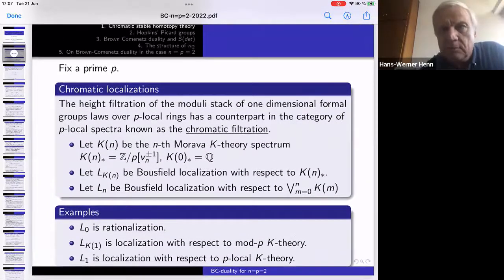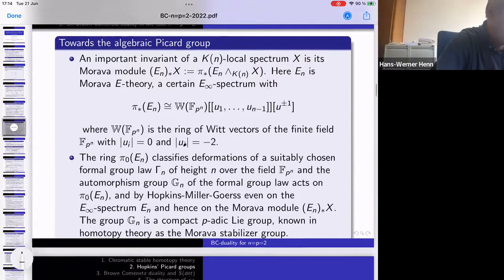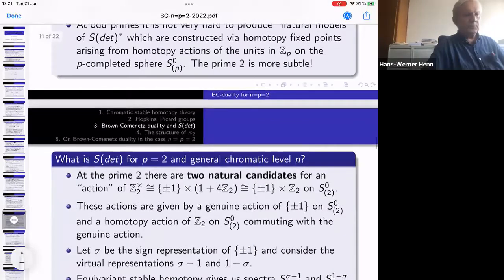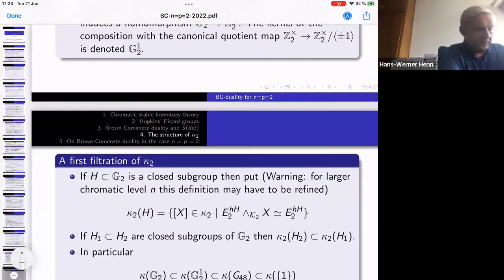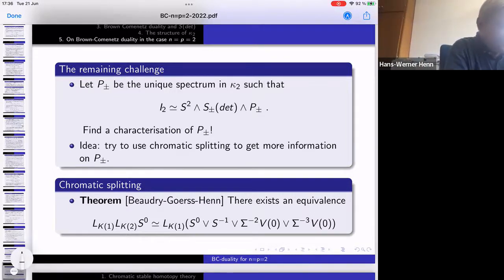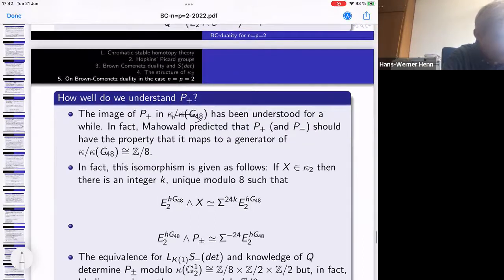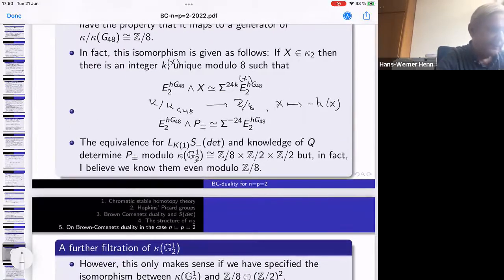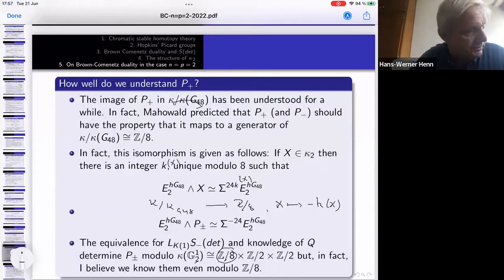On the Brown-Comenetz dual of the K(2)-local sphere at the prime 2 - Hans-Werner Henn (Strasbourg)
43rd Meeting of "New Directions in Group Theory and Triangulated Categories"

Date: June 21, 2022; Tuesday.

Time: 4 pm UK

Speaker: Hans-Werner Henn (Université de Strasbourg)

Title: On the Brown-Comenetz dual of the K(2)-local sphere at the prime 2

Abstract:  The Brown Comenetz dual I of the sphere represents the functor which on a spectrum X is given by the Pontryagin dual of the 0-th homotopy group of X. For a prime p and a chromatic level n there is a K(n)-local version I_n of I. For a type n-complex X, this is given by the Pontryagin dual of the 0-th homotopy group of the K(n)-localization of X. By work of Hopkins and Gross, the homotopy type of the spectra I_n for a prime p is determined by its Morava module if p is sufficiently large. For small primes, the result of Hopkins and Gross determines I_n modulo an "error term". For n=1 every odd prime is sufficiently large and the case of the prime 2 has been understood for almost 30 years. For n strictly bigger than 2, very little is known if the prime is small. For n=2 every prime bigger than 3 is sufficiently large. The case p=3 has been settled in joint work with Paul Goerss. This talk is a report on work in progress with Paul Goerss on the case p=2. The "error term" is given by an element in the exotic Picard group which in this case is an explicitly known abelian group of order 2^9. We use chromatic splitting in order to get information on the error term.